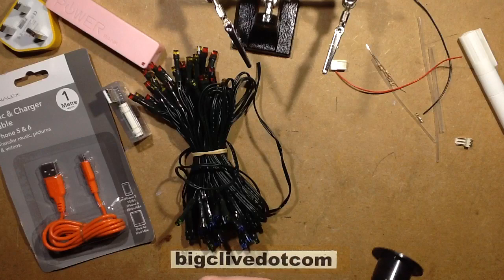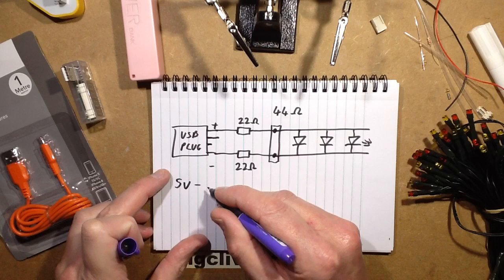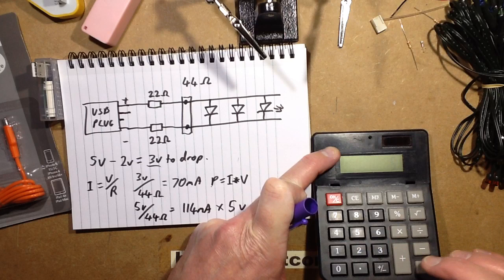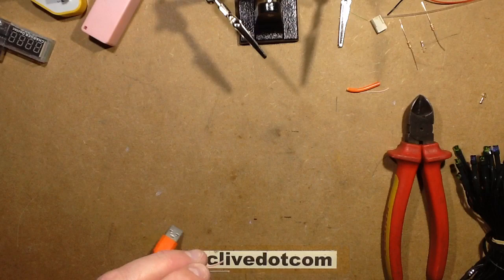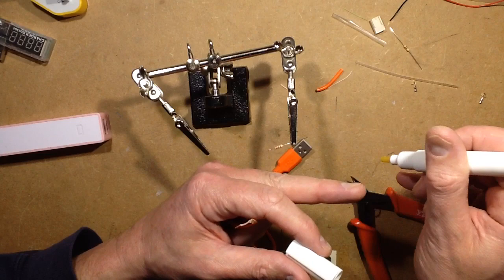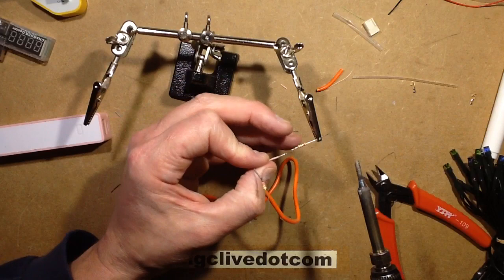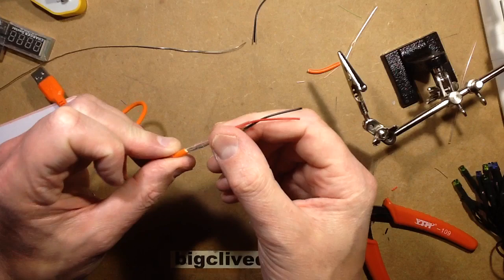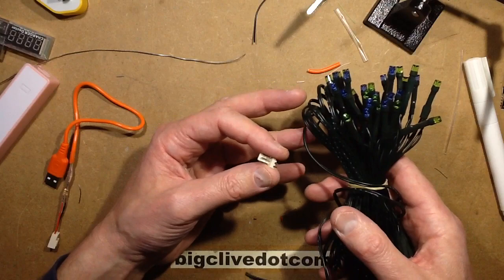Run LED strings on USB chargers and power banks.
This is a very simple project to make an adaptor that lets you run parallel strings of LEDs from USB power supplies and power banks.  The types of string it can run are the parallel wired strings often found with solar powered strings or the battery powered strings.  If you use the newer "effect" strings where alternate LEDs are wired in inverse parallel then only half will light depending on which way you plug it in.
The circuit is designed to run the LEDs at a nice low level for efficiency and to maximise the lifespan of the LEDs.  This also allows even a basic USB power bank to run a set for a very long time.  Note that the cheaper power banks do not have proper low battery cut-off, so if the LEDs suddenly go dim then that's the time to unplug them and recharge the power bank.  With better quality power banks the LEDs will cut off suddenly when the battery is too low.

There's scope to change the resistor values for higher or lower output with corresponding shorter or longer battery life.  Note the need to avoid exceeding the power ratings of the resistors and the possibility of a short circuit overloading the resistors.

The resistors used in this project were two very common quarter watt 22 ohm resistors.